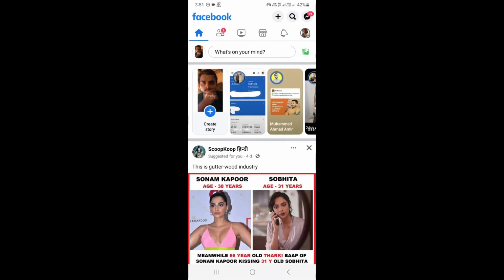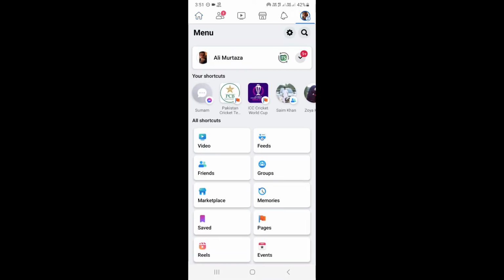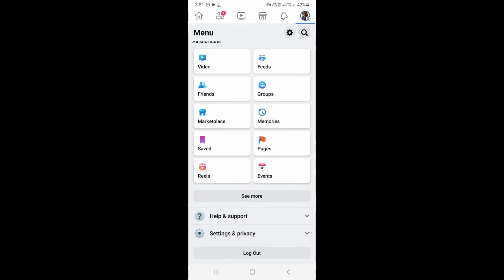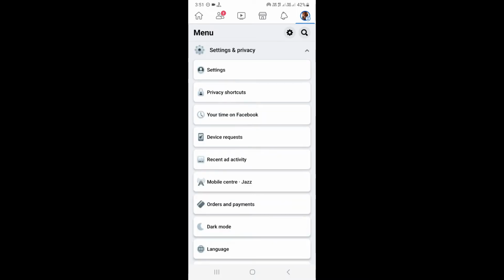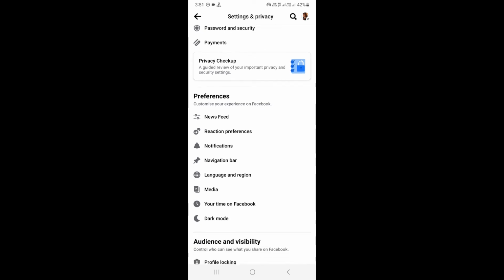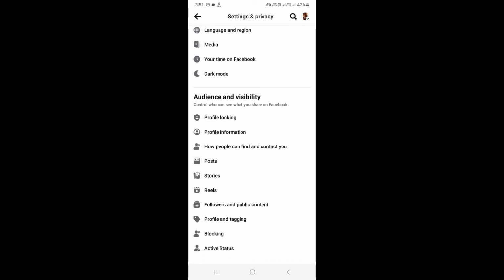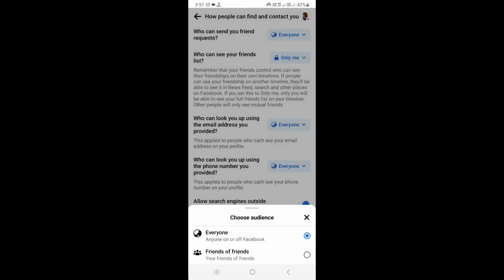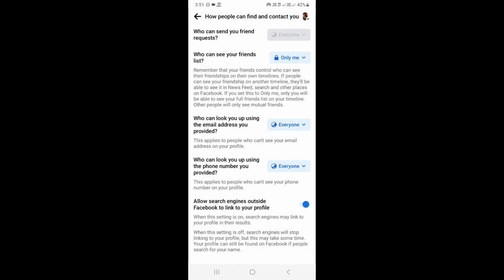How to Stop People from Sending Friend Requests on Facebook | Turn Off Friend Request on Facebook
If You are Looking for a Video Tutorial on How to Stop People from Sending Friend Requests on Facebook then you are on the right Video. In this video I'm gonn'a Show you how you can Stop People from Sending Friend Requests on Facebook.